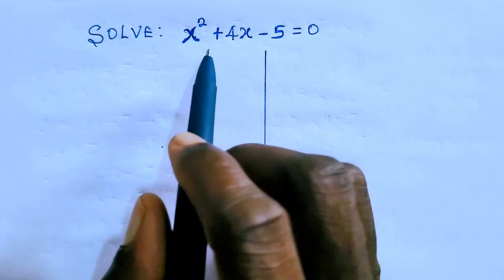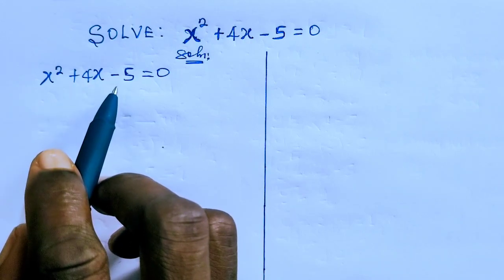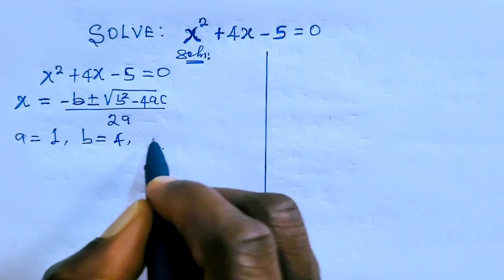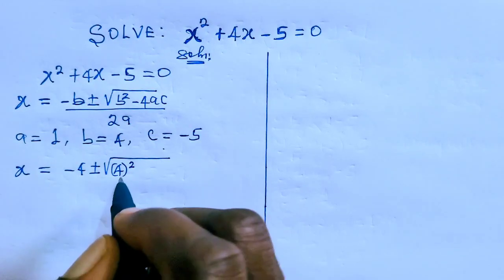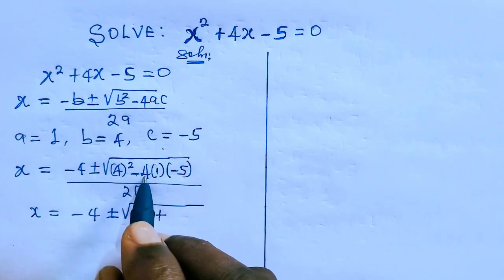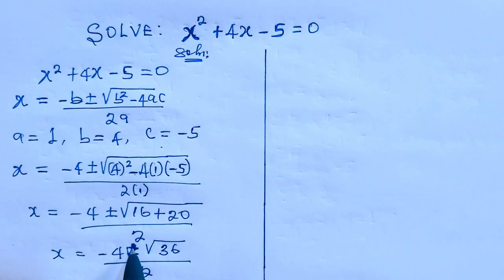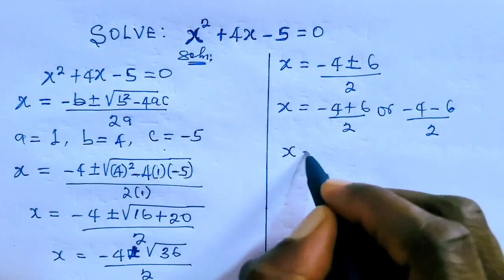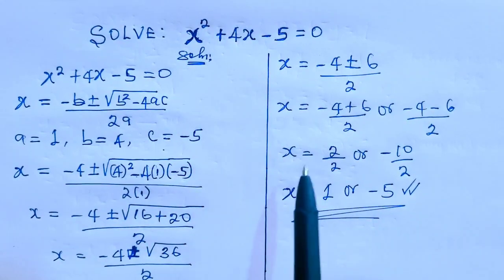Solving Quadratic Equation Using Formula Method 😃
Learn how to solve a quadratic equation using the quadratic formula method in this clear, step-by-step math tutorial. We solve x² + 4x − 5 = 0 and show how to identify a, b, and c, substitute them into the quadratic formula, simplify, and find the two possible values of x.

Perfect for students learning quadratic equations, algebra, GCSE, WAEC, JAMB, SAT, and general mathematics. No coding required—just simple mathematics!